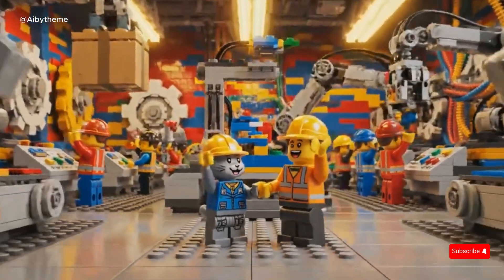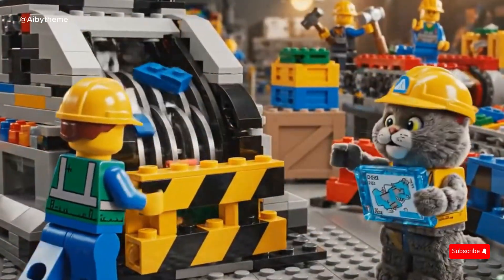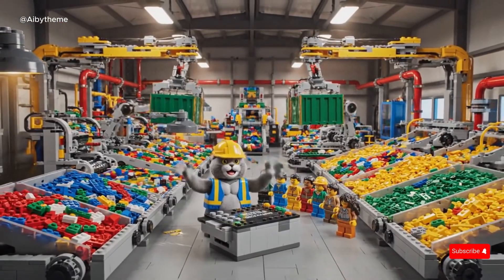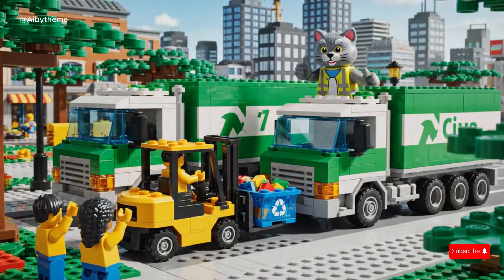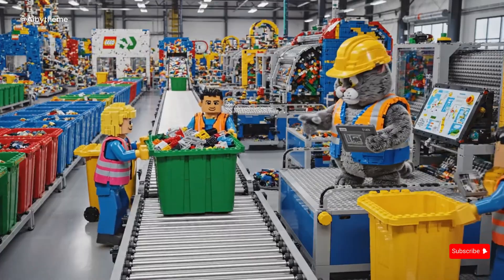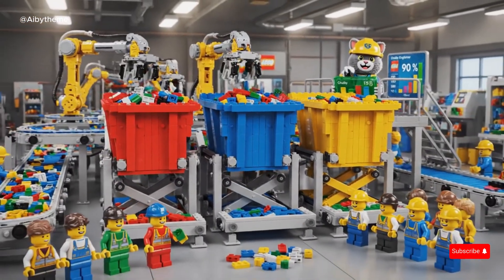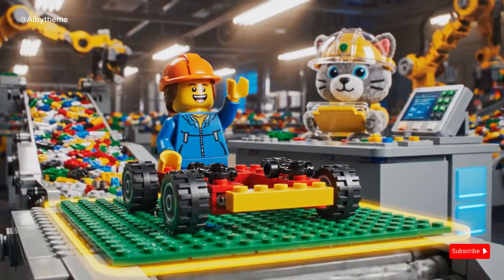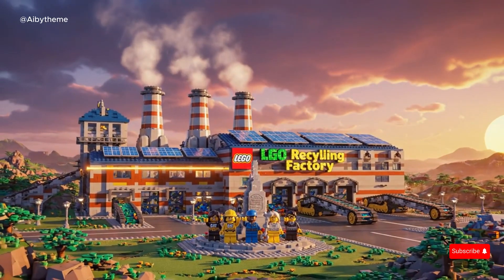Eco Friendly LEGO Factory Turns Trash into Sustainable Builds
Welcome to AI BY THEME!
Welcome to the LEGO Recycling Factory ♻️, where trash turns into treasure!
Watch how LEGO workers collect broken bricks, recycle them, and rebuild powerful eco-friendly vehicles and green energy machines. From waste piles to glowing new creations, this video shows how even the smallest piece can help build a better, sustainable world 🌍.

💡 Featuring:
– LEGO factory machines in action
– Recycled brick transformation
– Green energy trucks and eco builds
– Teamwork and creativity saving the planet